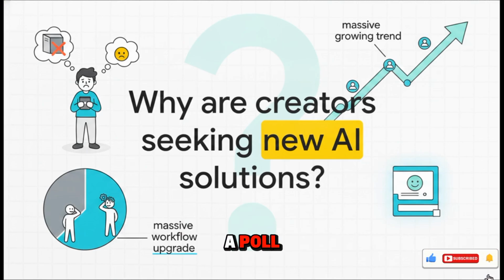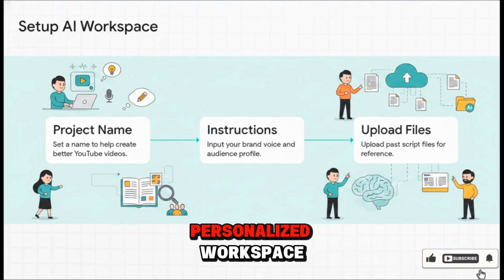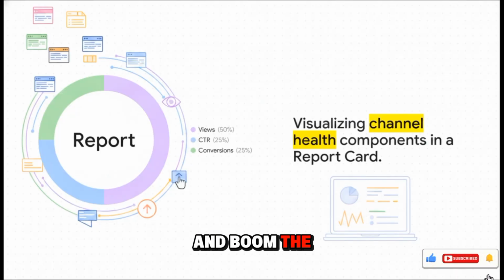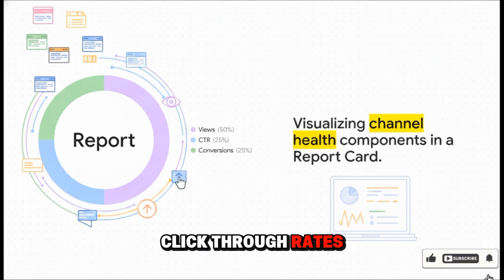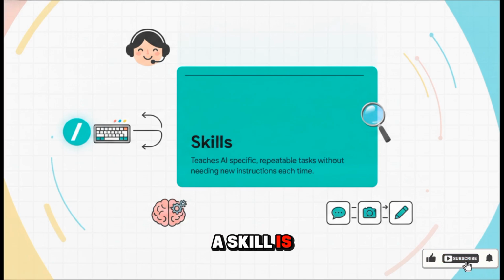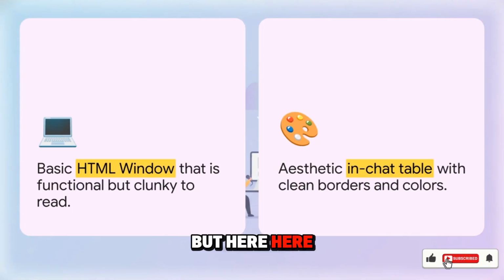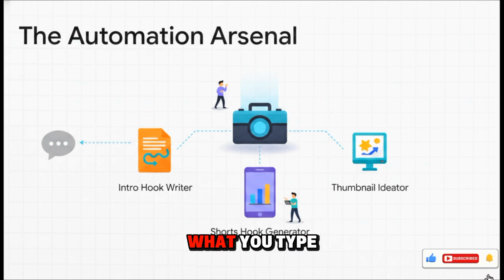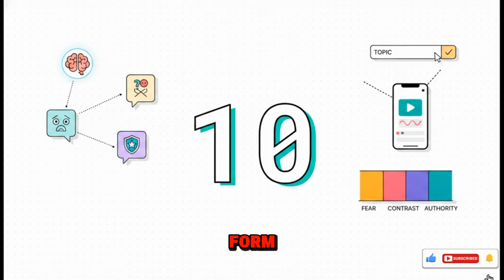Turn Claude AI Into Your YouTube Team (Free) | Grow Faster With Custom AI Projects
Want to grow your YouTube channel with AI? In this video, you'll learn how to transform Claude AI into your personal YouTube assistant using the FREE version.

Discover how to:

- Build custom Claude AI Projects
- Train AI with your channel data
- Generate viral YouTube titles
- Write high-retention intro hooks
- Brainstorm clickable thumbnail ideas
- Analyze YouTube analytics using CSV files
- Find content opportunities to grow faster

If you're a beginner, faceless creator, or YouTube automation channel owner, this step-by-step guide will help you save time and create better videos with AI.